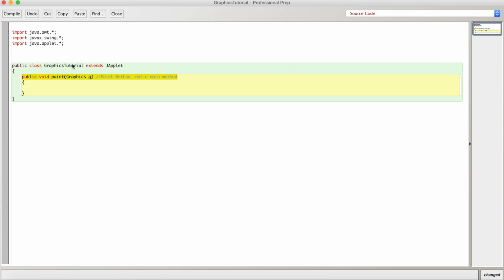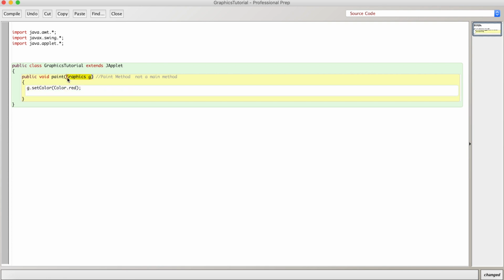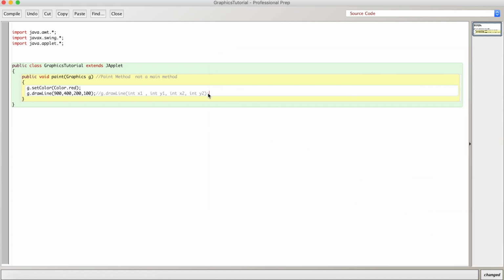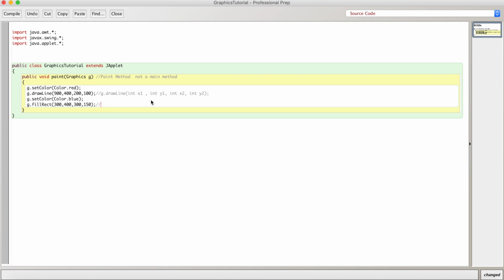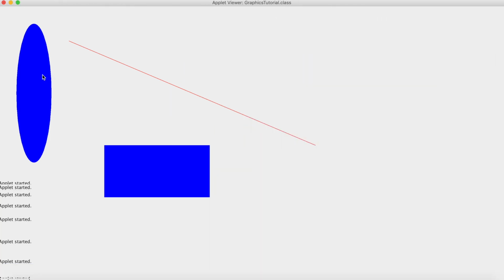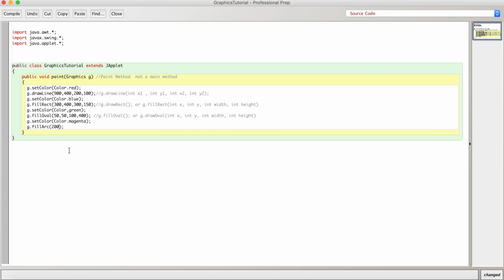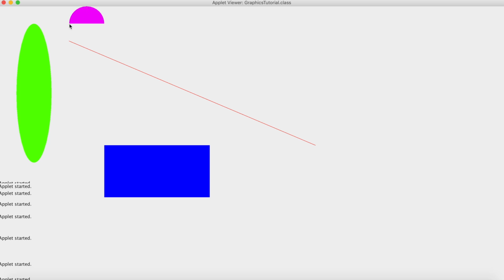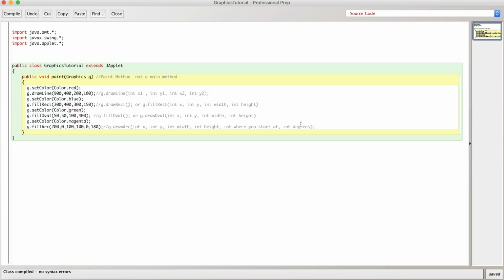Introduction to Graphics in Java!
🎵 Track Info:

Title: With You by Declan DP